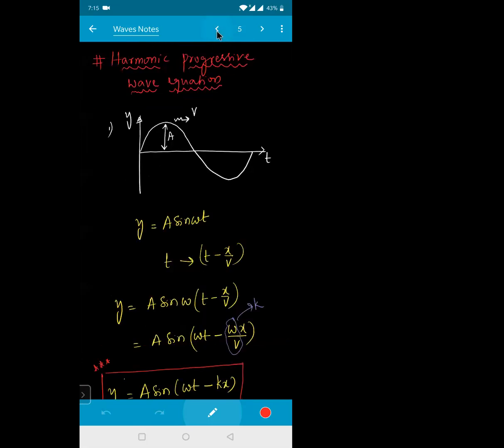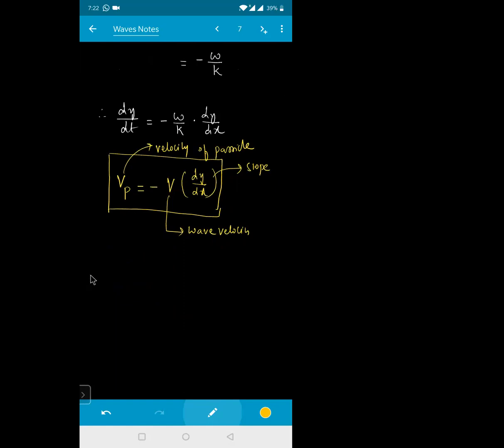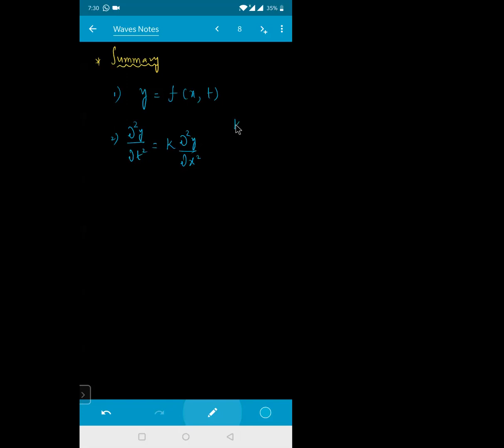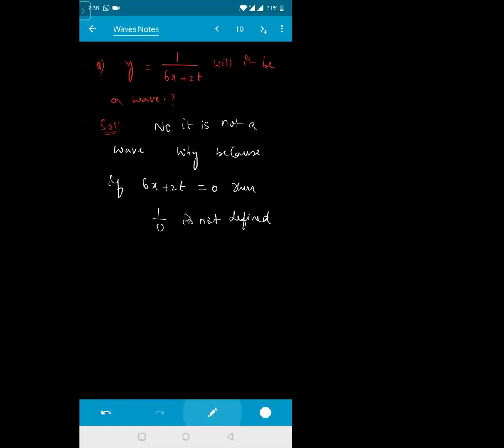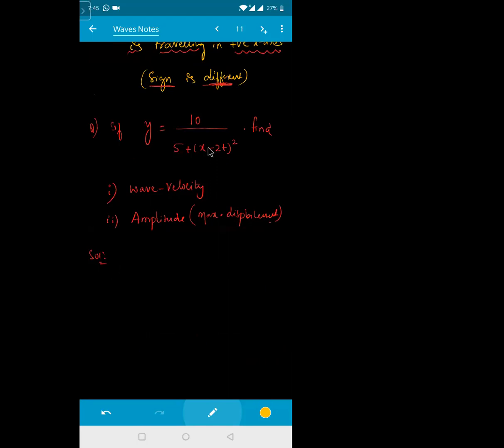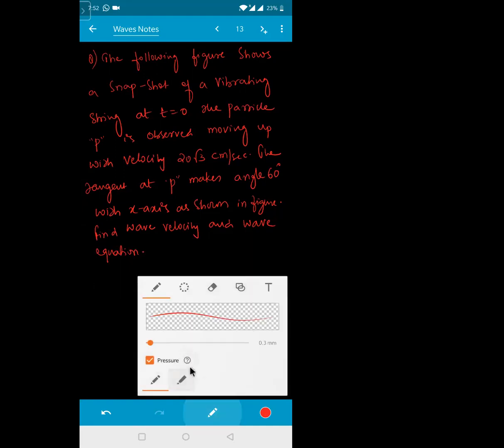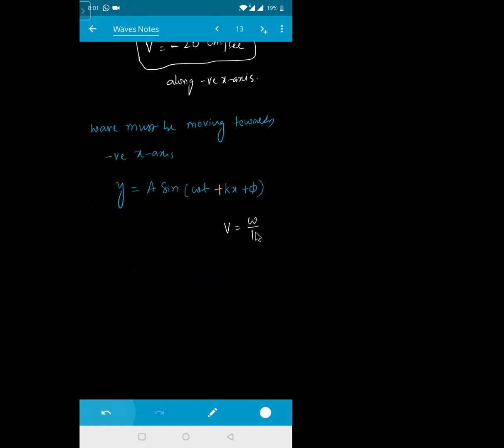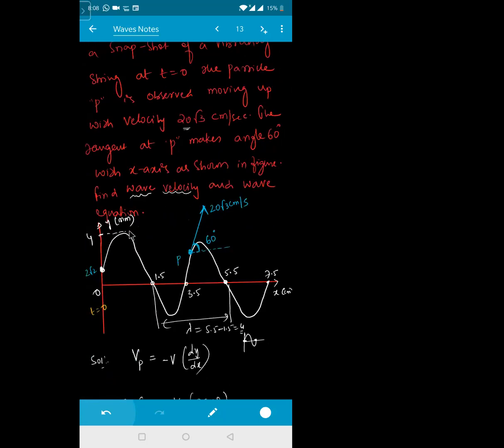WAVES LECTURE 3